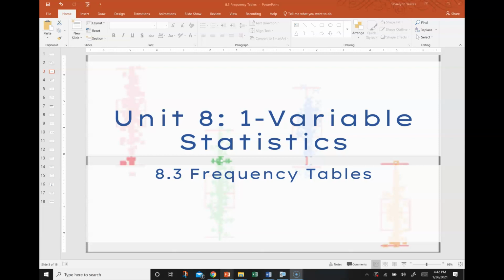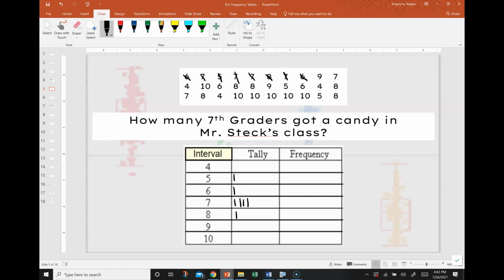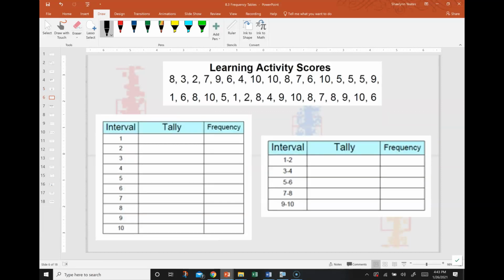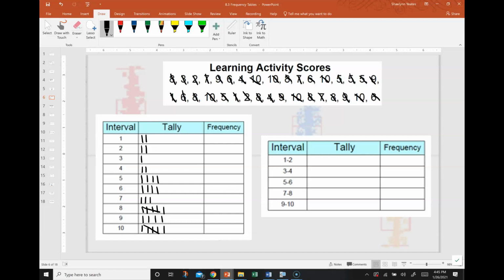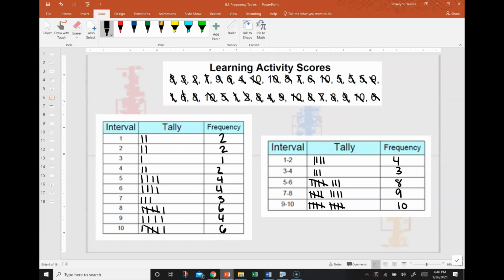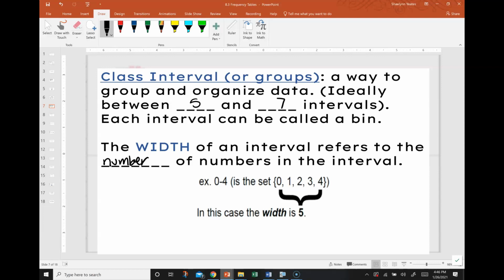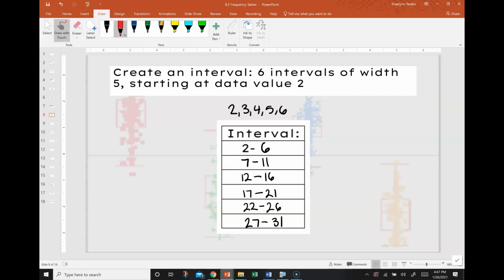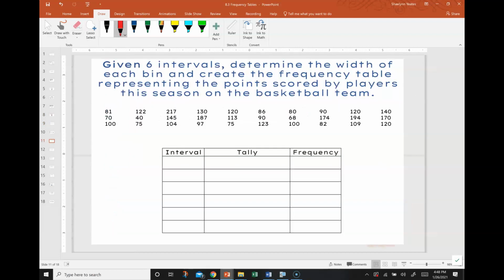8.3 Frequency Tables 1/2